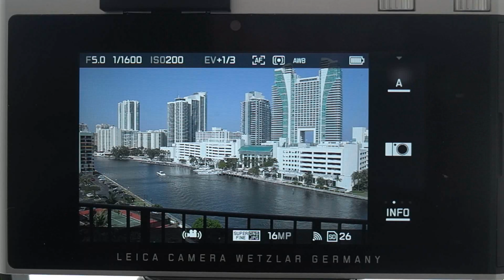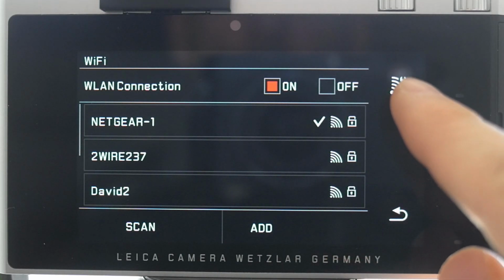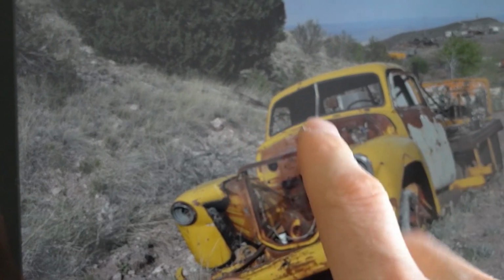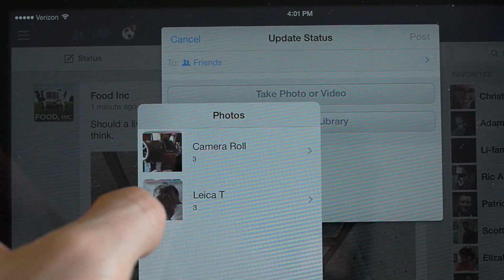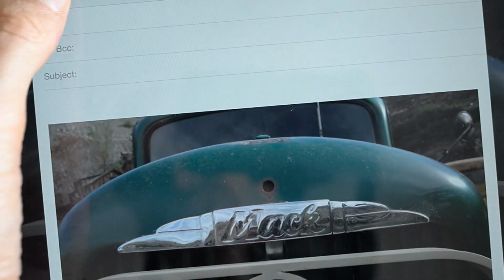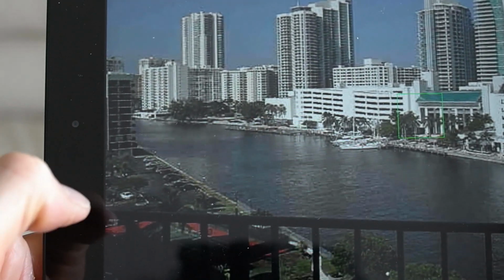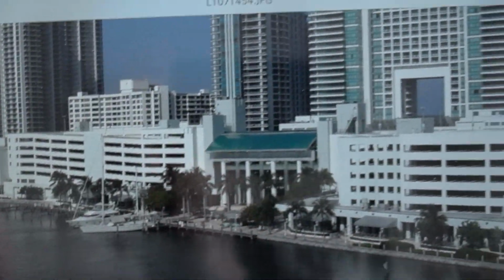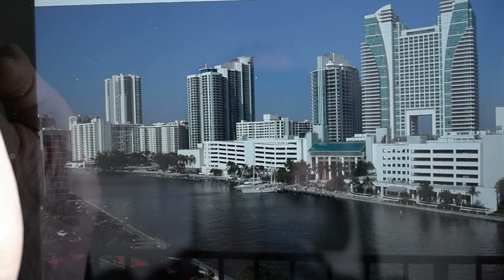Leica T (Typ 701) iPad/iPhone wi-fi App Demonstration